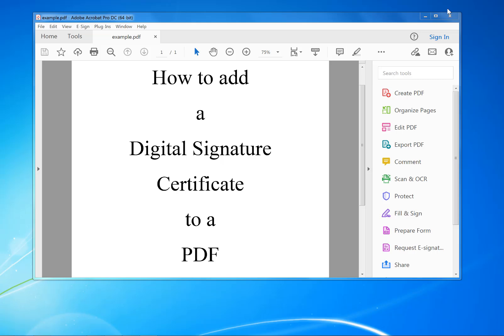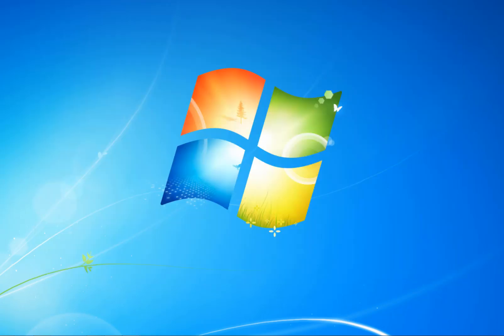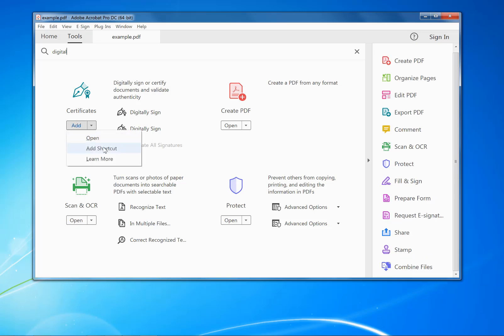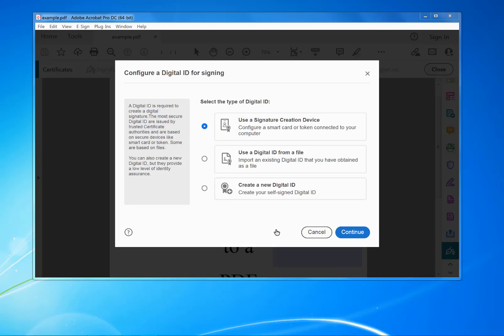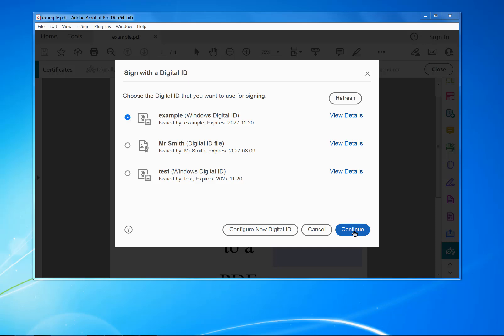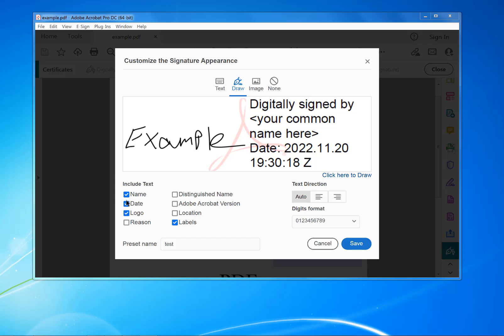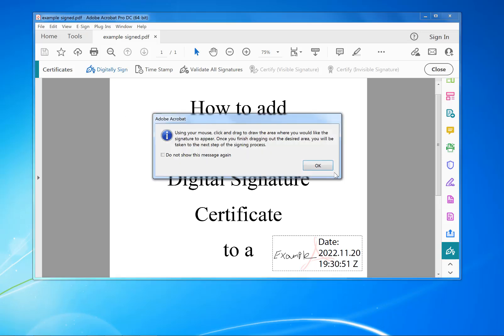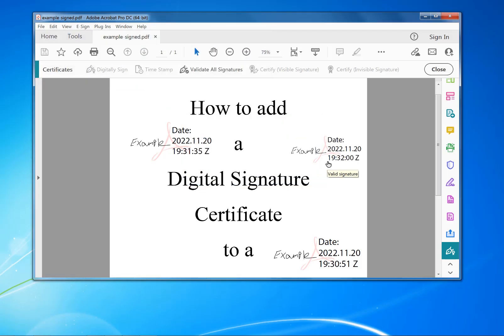How to Add a Digital Signature Certificate to a PDF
In this video, we'll show you how to sign a PDF document with a digital certificate signature. With this method, you can easily sign documents without having to print them out and take them to an office or mail / post them.

If you're looking to improve your office efficiency or learn how to sign documents digitally with a digital certificate, then this video is for you! We'll show you how to sign a PDF document with a digital certificate signature, and discuss some of the benefits of using this method. After watching this video, you'll be able to sign documents effortlessly!

Note once this is setup it's a 3-step process to sign a document, to setup please follow the below step-by-step instructions:-

1. Make sure Adobe Reader full version is installed
2. Open the PDF or Word Document in Adobe Acrobat
3. Click on Tools in the main menu
4. in the Search tools box enter: Digital
5. Now you will see Certificates below, click on the Digitally Sign button on the right-hand side
6. Create a box where you want to sign the document, i.e. left mouse click hold down and drag the mouse to the bottom right and release
7. On the next screen 'Configure a Digital ID for Signing' click the "Create a new Digital ID" option and click the "Continue" button
8. Enter your name, address and email details and click the "Save" button when done
9. Now select the ID to use and click the "Continue" button
10. To add a Signature Image click the "Edit" button
11. Click the "Draw" icon, if an image is already present to clear it click the "Text" then "Edit" buttons again
12. Draw your Signature
13. Click the "Save" button
14. Click the "Sign" button
15. Save your pdf to a new name e.g. example-signed.pdf

All done.

Next time you need to sign a document you can simply click "Digitally Sign"  (Step 5 above)
Select the Area you wish to sign on the pdf page, choose the Digital ID Signature to use and click "Sign"
That's it!

Extra Tip: To lock the file from further changes after signing click the "Lock document after signing" checkbox on the "Sign As" screen.